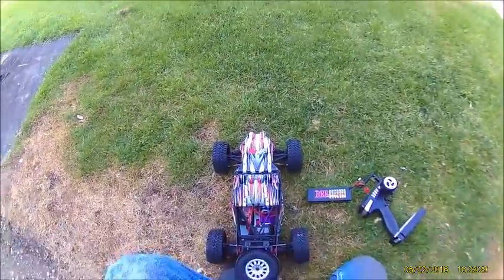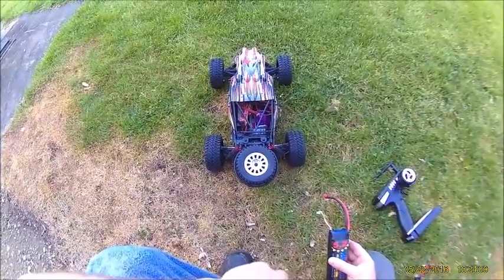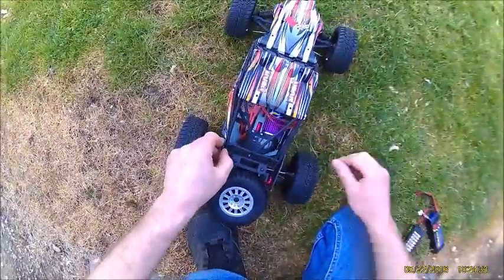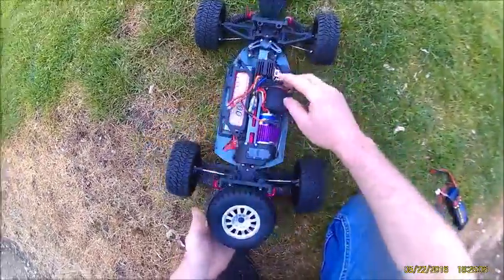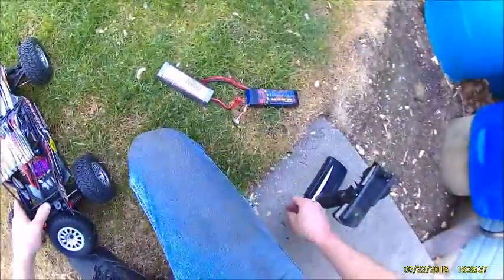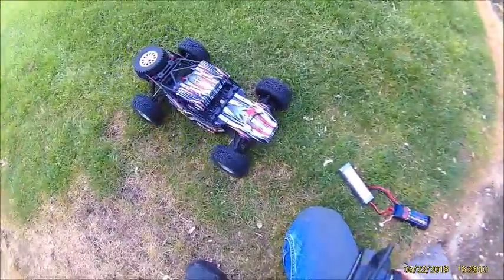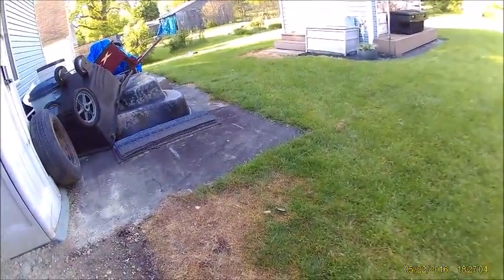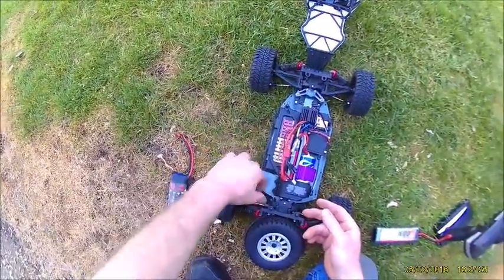LIPO Battery Test FS RACING MARAUDER 1/10 th SCALE BRUSHED DESERT BUGGY MODEL# FS-53910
Testing out the Lipo feature by changing the jumpers on the ESC for this vehicle.
2S Lipo works well.  3S Lipo makes it go fast, but the motor has a BURNING SMELL.  I suggest sticking with the 2S lipo ONLY.

I didn't have my camera set very well...